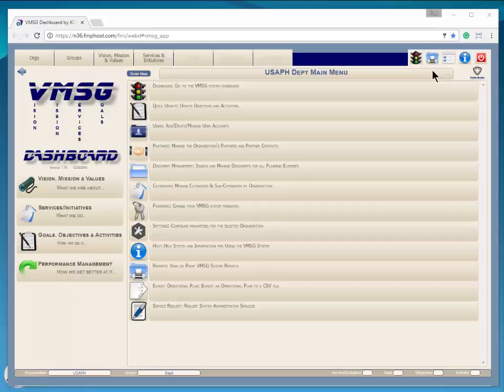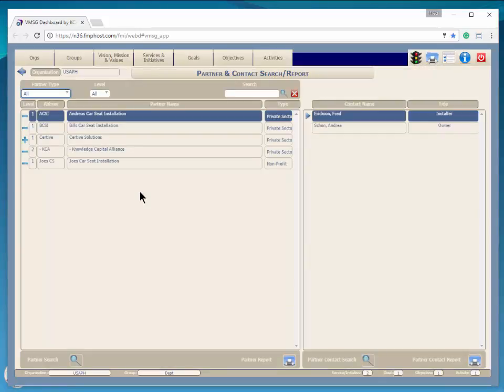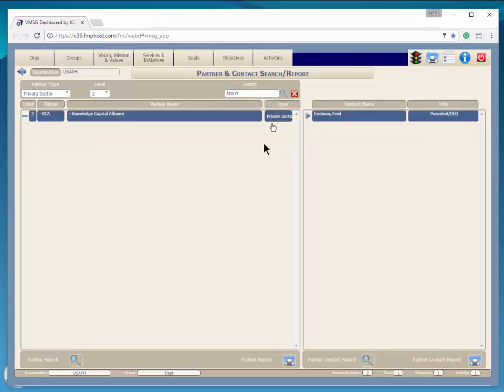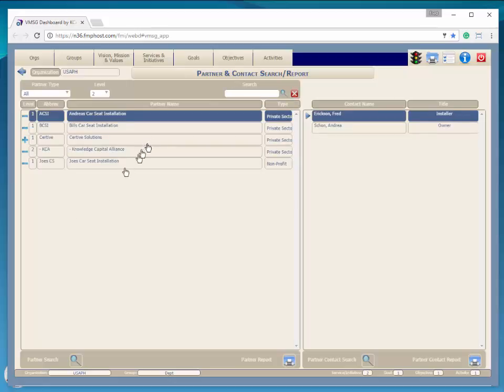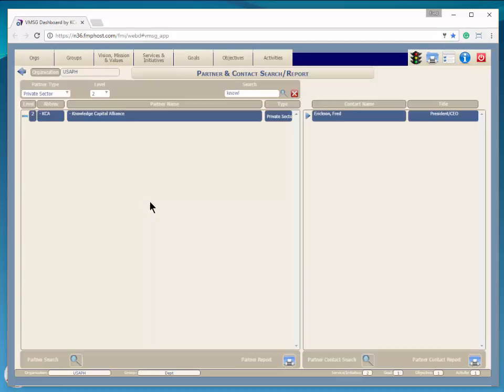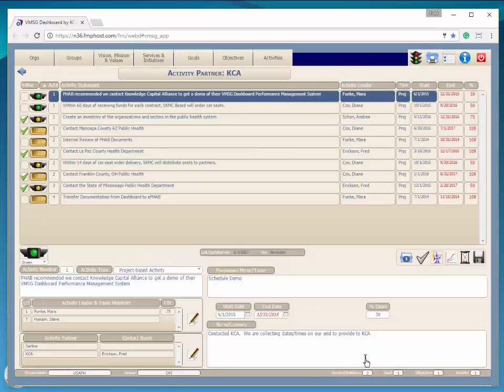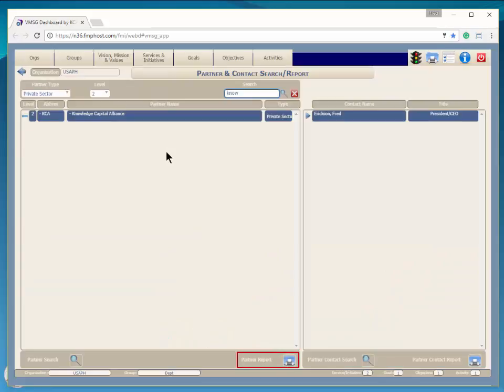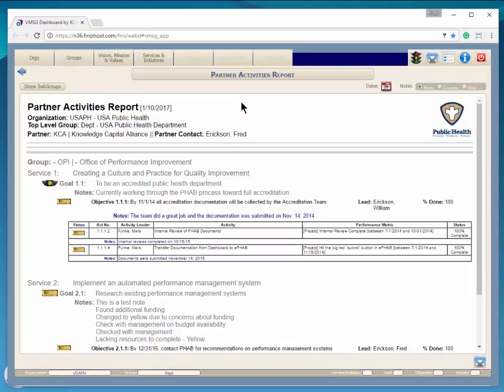VMSG Dashboard Training Module: Partner Activities Report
Partner Activities and Objecties Report in the VMSG Dashboard